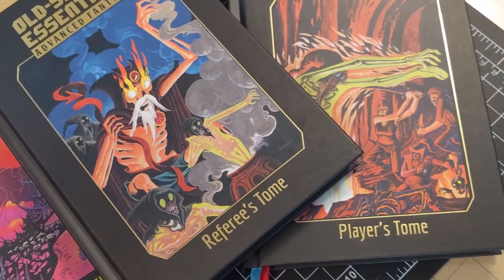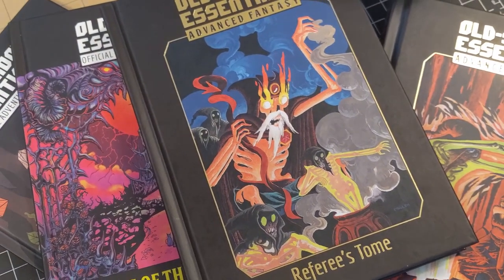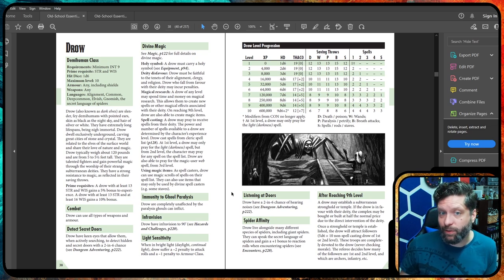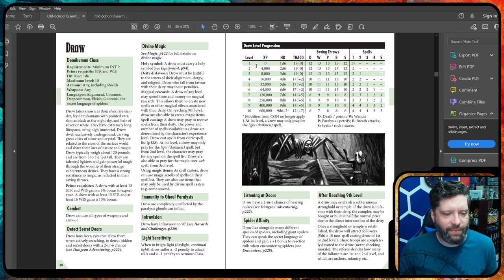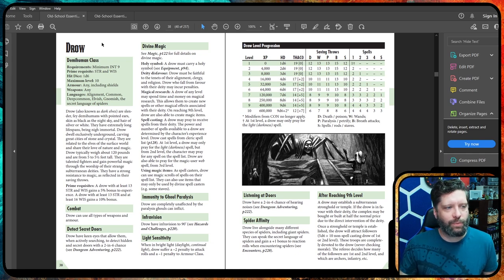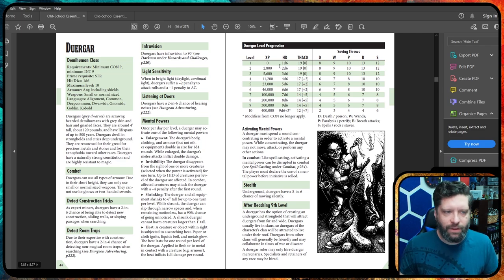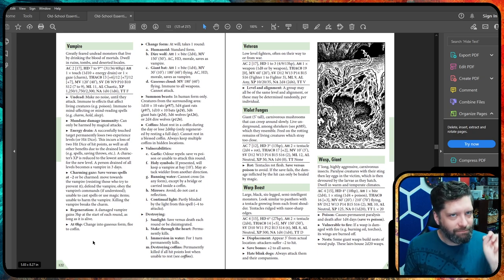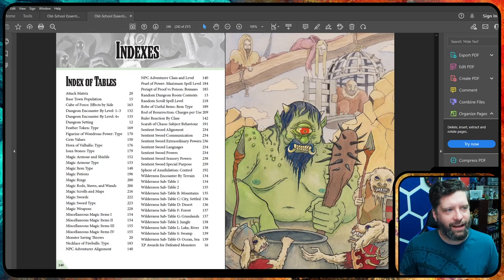My favorite Retro Clone RPG! Old-School Essentials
Old-School Essentials: Advanced Fantasy!  My favorite Retro Clone yet!

🎵 Cyber Rock by Andrew Sitkov